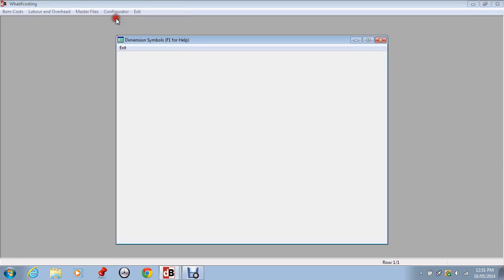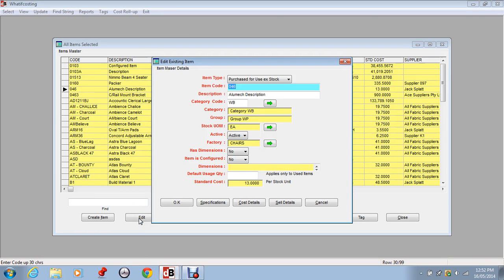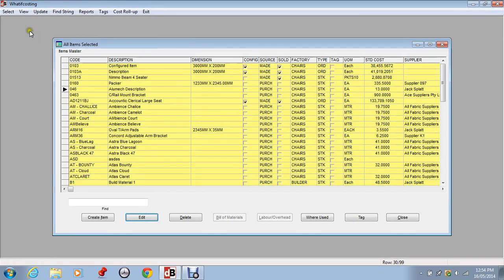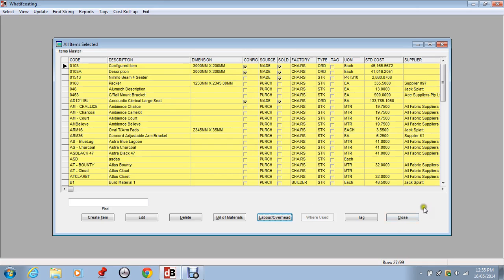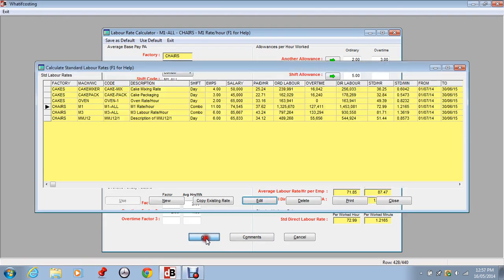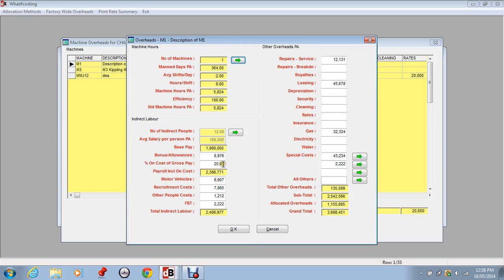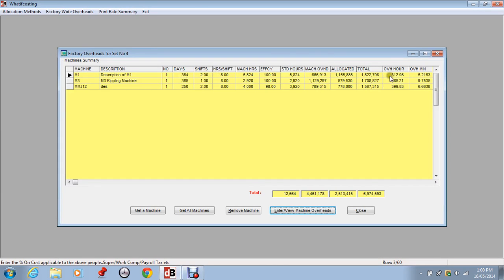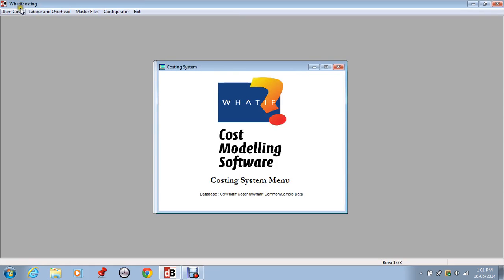Whatif Standard Product Costing Overview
Creating standard costs of materials, labour and overhead for configurable products based on dimensions.